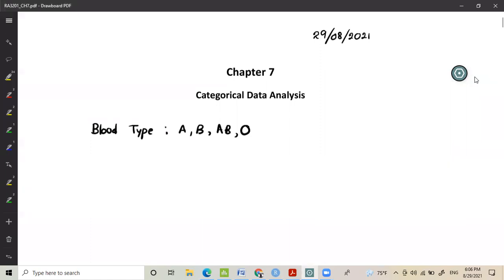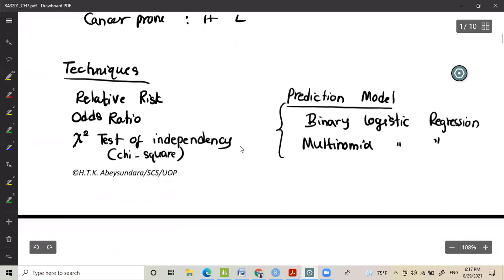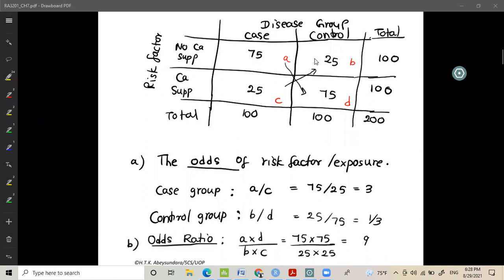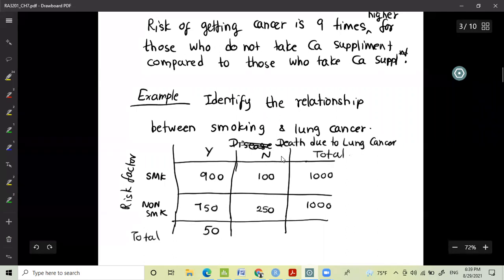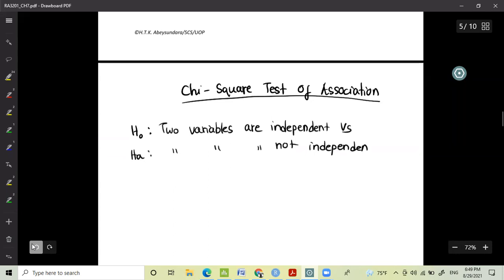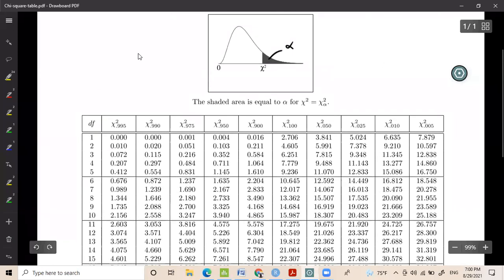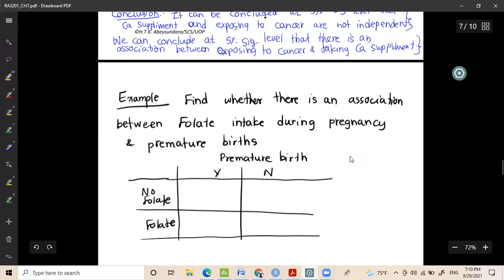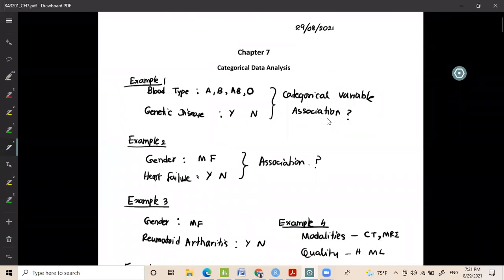RA3201 Chapter 7